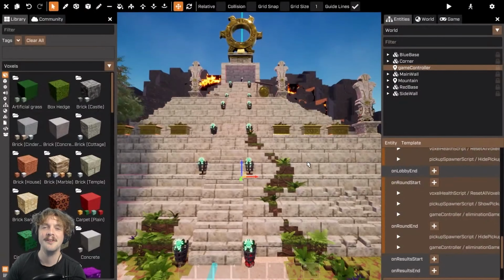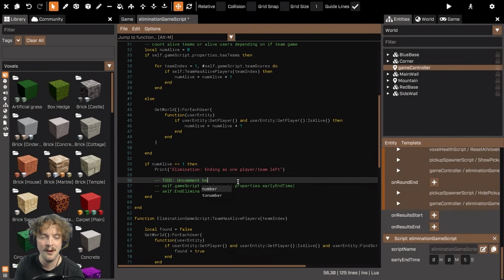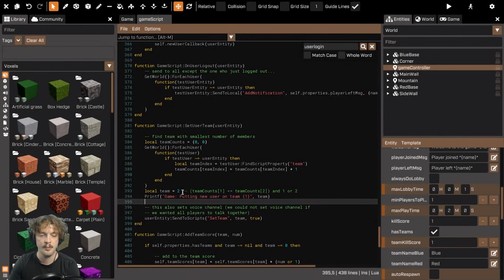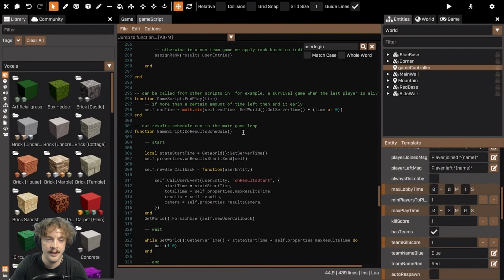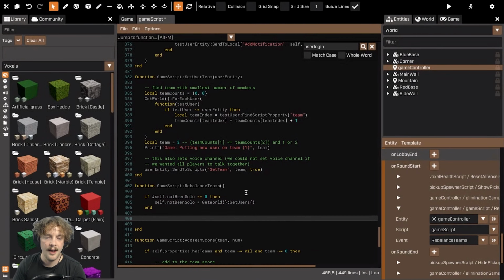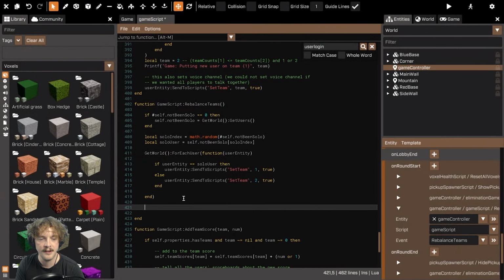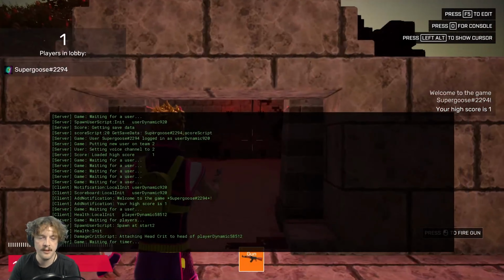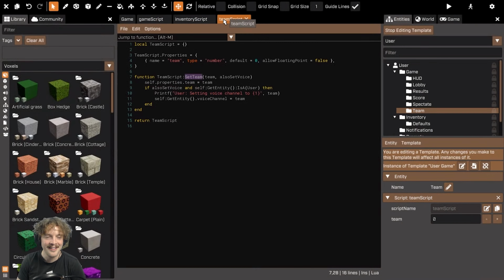Crayta Tutorial - 1 vs All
In this tutorial Andy takes us through how to adjust the stock game script to create a 1 vs All style game. This can then be used to build a whole host of fun and exciting game modes!

PEGI Rating: 12 (Violence, In-Game Purchases)
ESRB Rating: T (Violence; In-Game Purchases, Users Interact)
USK Rating: 16